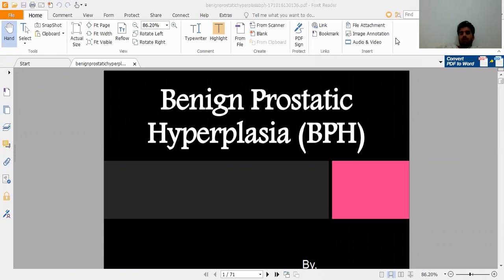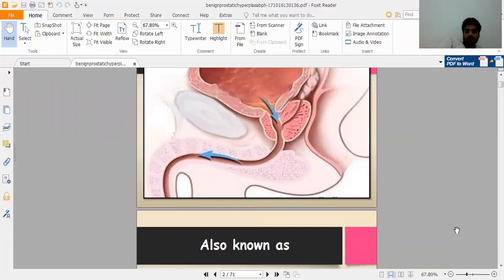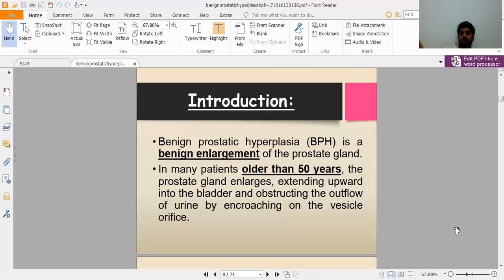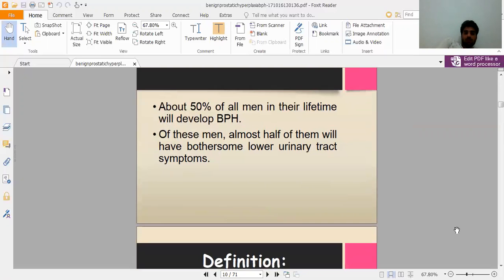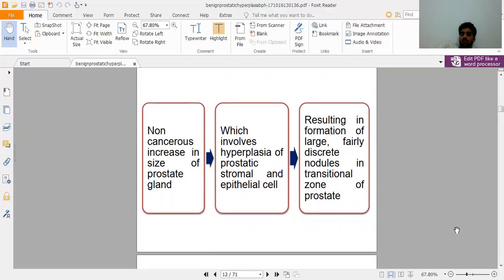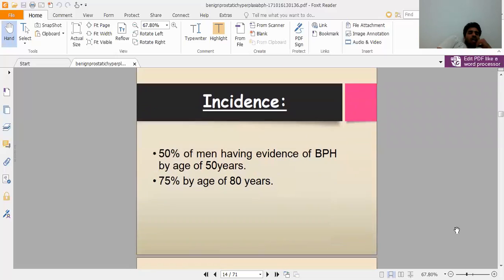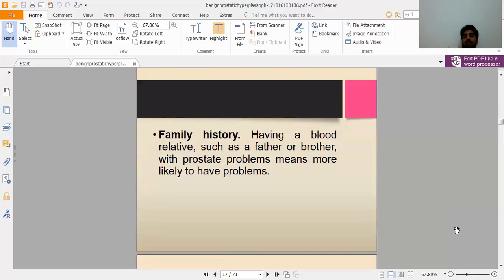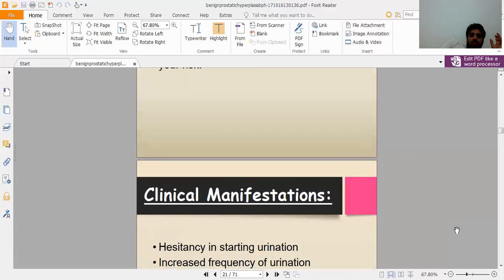JAYOTI VIDYAPEETH - BPH PART - 1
FACULTY OF AYURVEDIC SCIENCE FACULTY
NAME- JV'n DR. NARENDRA SINGH SHEKHAWAT
DEPT OF SHALYA TANTRA
TOPIC NAME – BPH PART - 1